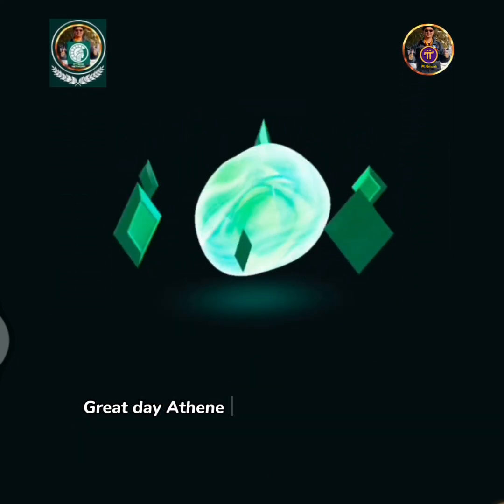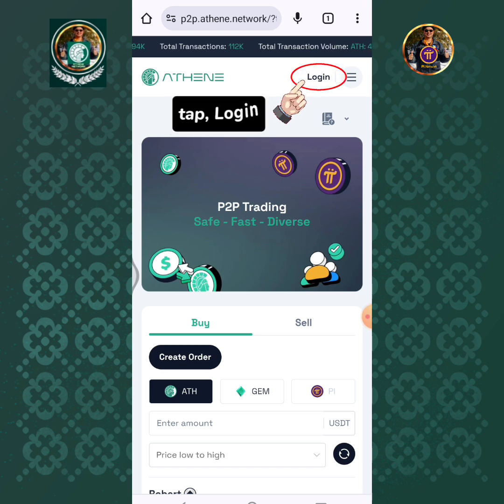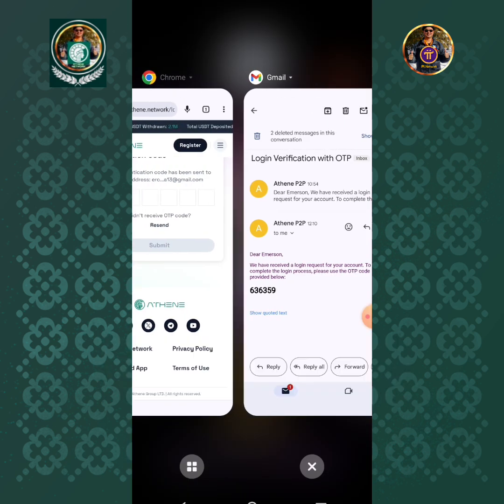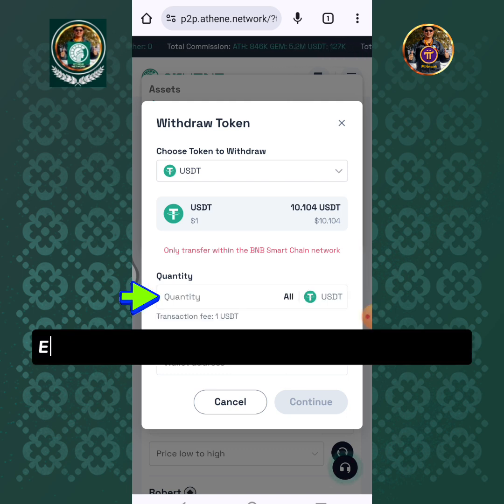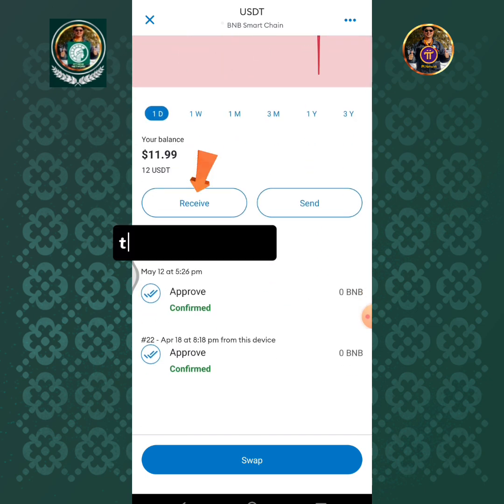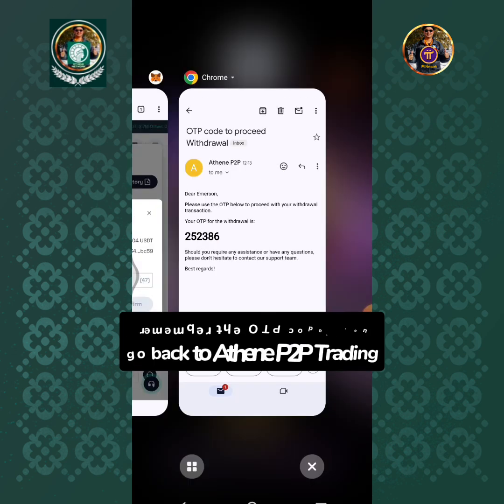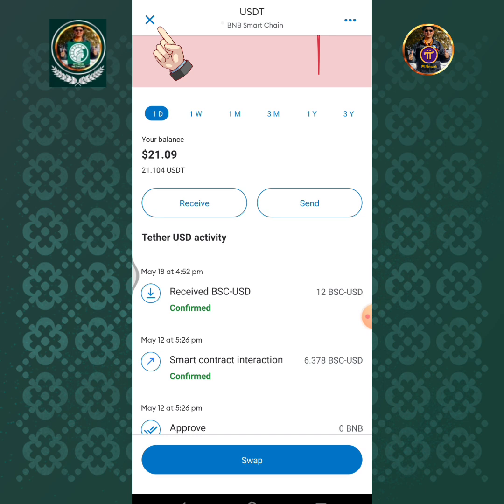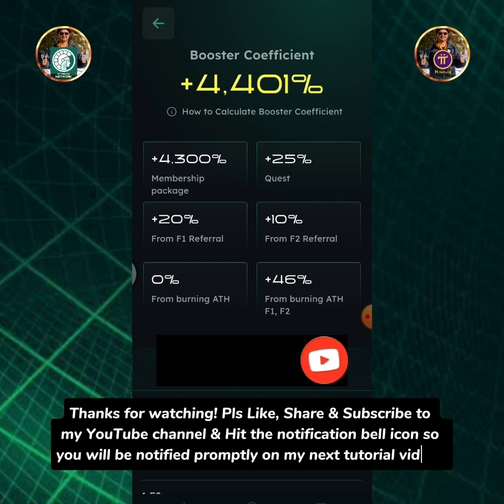How to Withdraw USDT from Athene P2P Trading, Deposit to MetaMask Wallet Step-by-Step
Learn How to Withdraw USDT from Athene P2P Trading, Deposit to MetaMask Wallet Step-by-Step!

🔶 You're not too late to join the Athene Network & Start mining Gems to be converted to LION! 🦁🦁Download Athene Network App on Google Playstore & Apple Appstore!..

5. How to Withdraw ICE from Trust Wallet, Deposit to OKX Exchange | How to Trade/Sell ICE to USDT on OKX Exchange:

7. How to Send/Withdraw BNB from Trust Wallet to MetaMask | How to Swap BNB to USDT on MetaMask

10. How to Sell ICE | How to Withdraw USDT From Gate.io to GCash | How to Sell or Convert USDT-Tron into Peso in GCash:

11. How to Buy XRP using USDT | How to Withdraw XRP Going to GCrypto | How to Convert XRP into Peso | How to Transfer Funds from GCrypto to GCash Wallet:

12. How To Withdraw ICE From Gate.io Exchange Deposit To MetaMask || How To Swap ICE into BNB & USDT on MetaMask: